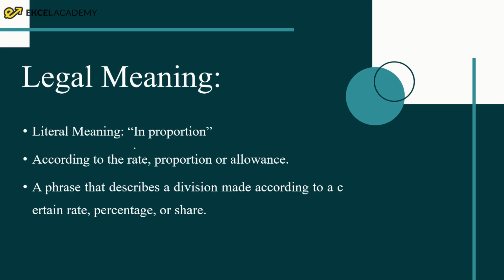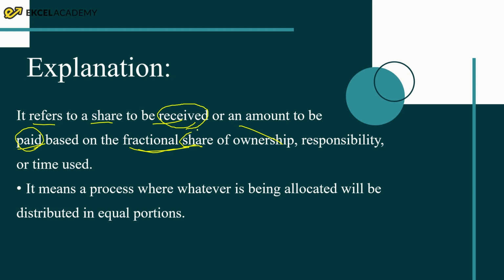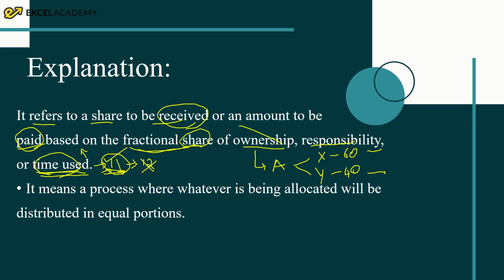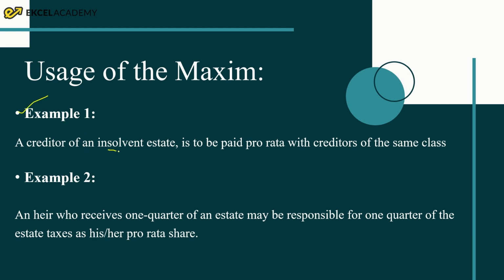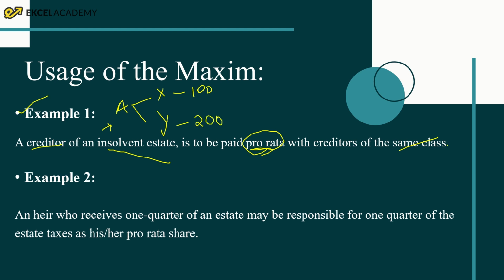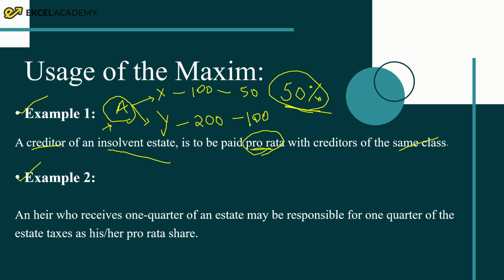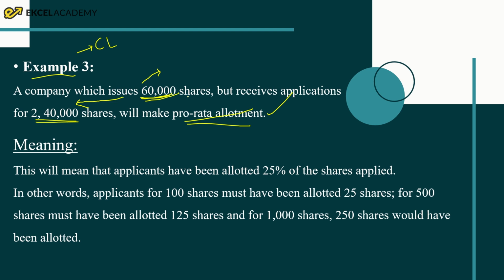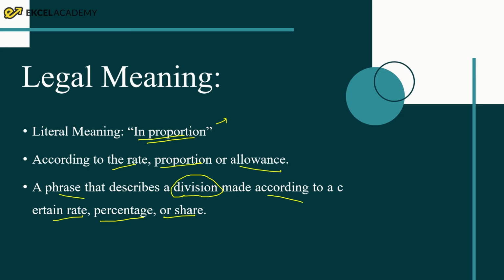CS Executive, CS Professional Exam Tips : Legal Maxims - Pro rata